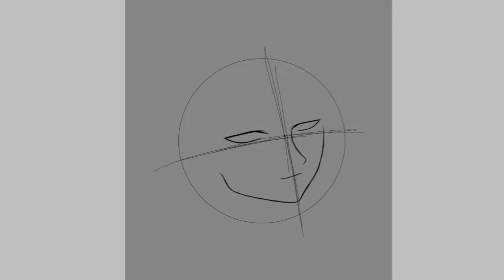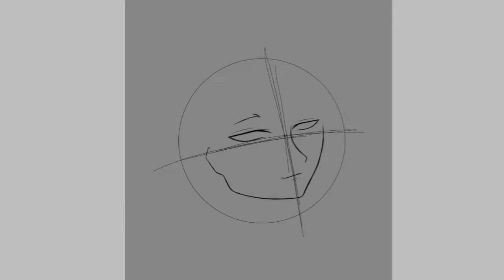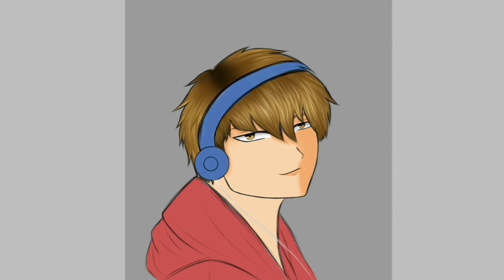Drawing Natsu Nakajima | Original Character | Digital Art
So ya this ur zaddy now
Character: Natsu Nakajima
Existence: Fictional
App used: Ibis Paint
Chaptering:
0:00 preview
 0:14 Sketching
2:14 Colorization
5:08 End result and Outro